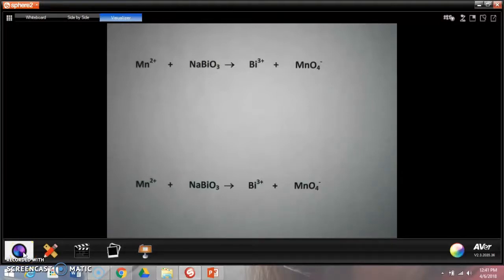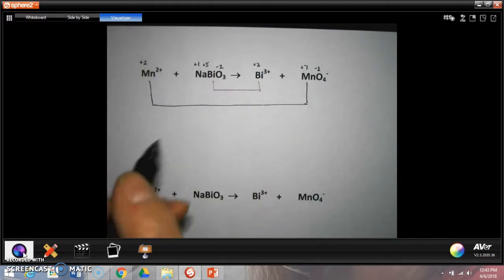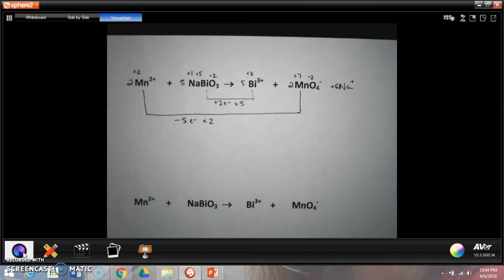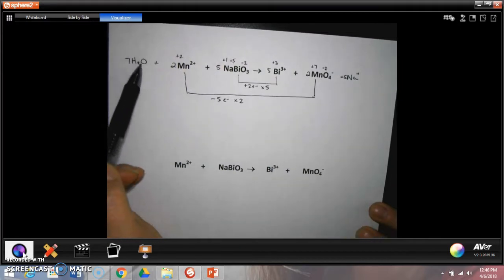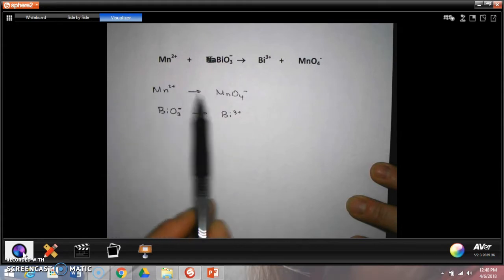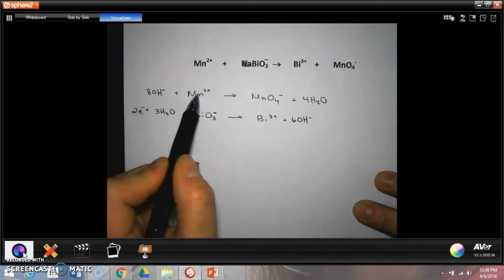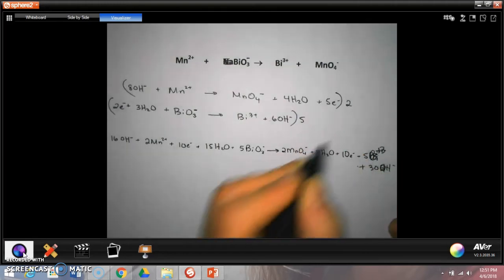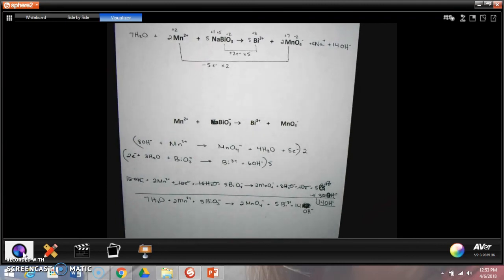AP Balancing Redox Reactions in Basic Solution